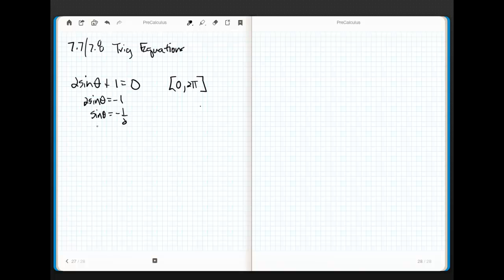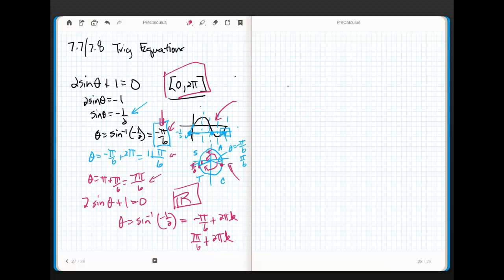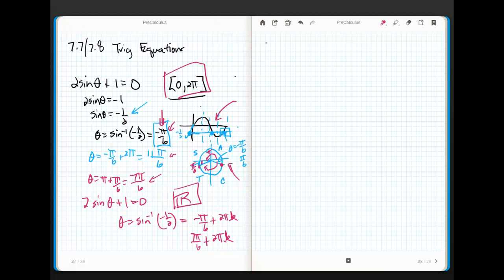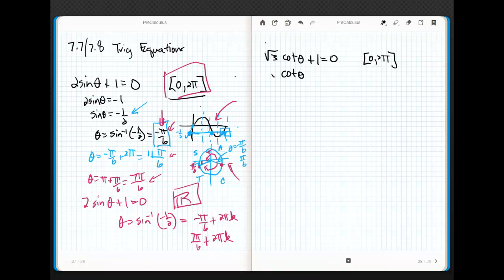PreCalculus Chapter 7.3 part 1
Trig Equations